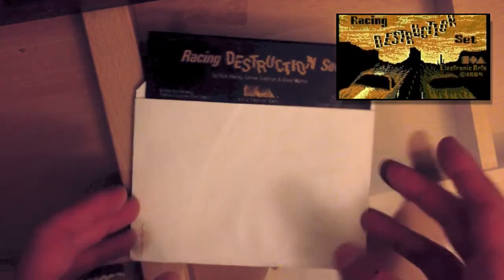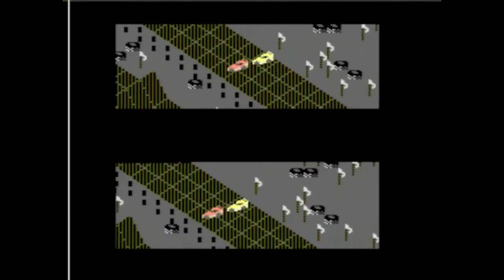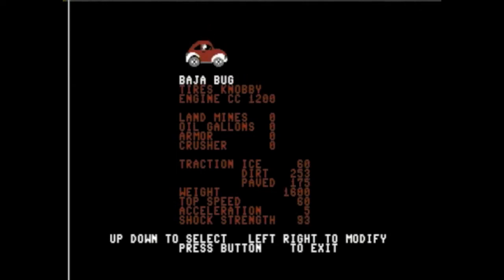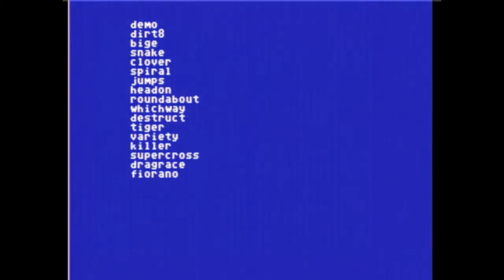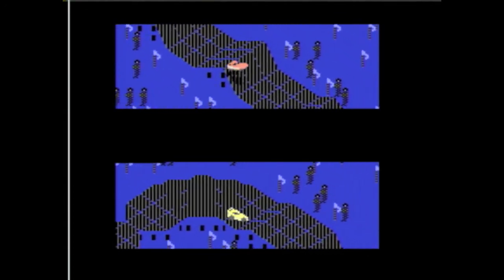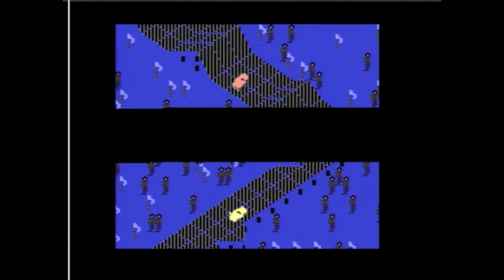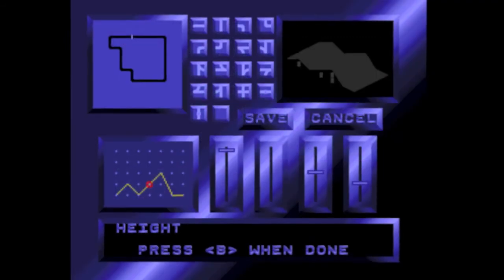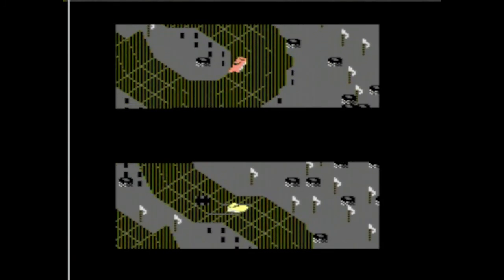Cool and Unusual Games: Racing Destruction Set (Commodore 64) Review!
Racing Destruction Set was one of my childhood favorites. But how does it hold up 30 years after its release? Is it still fresh and fun or old and moldy? Well, here's one way to find out: Watch this review!